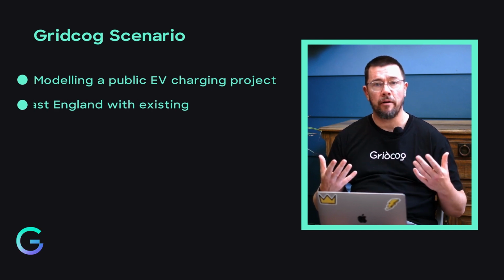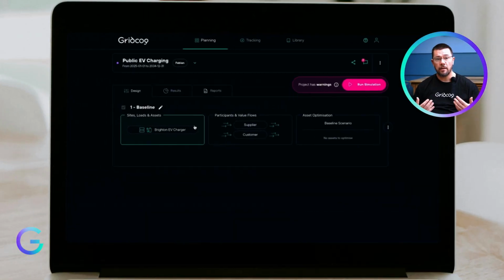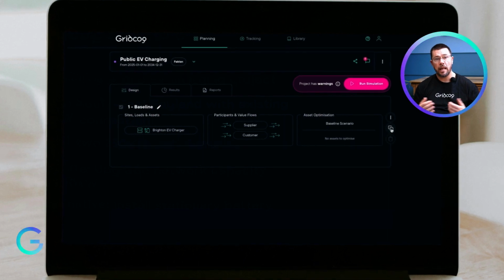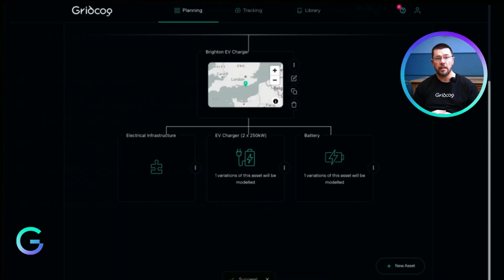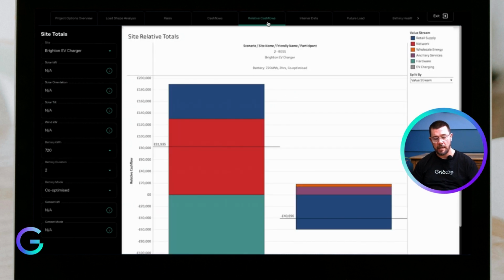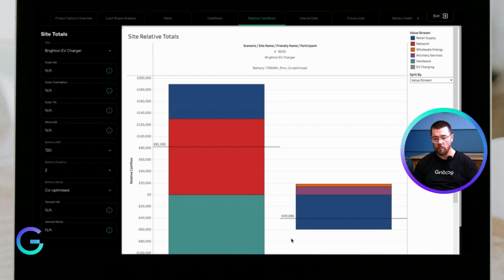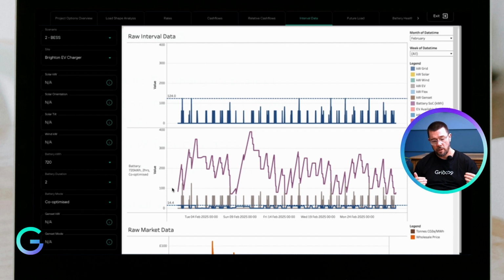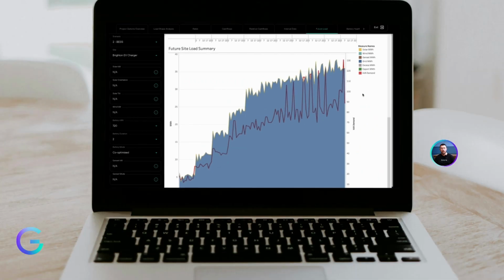Modelling Public EV Charging in Gridcog